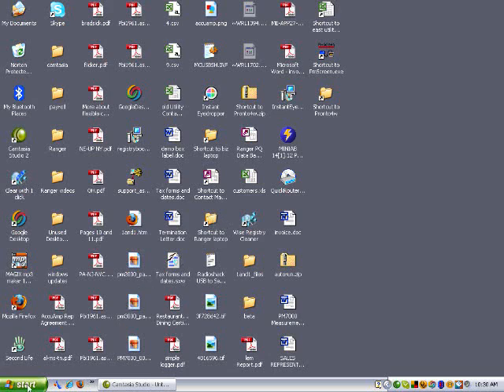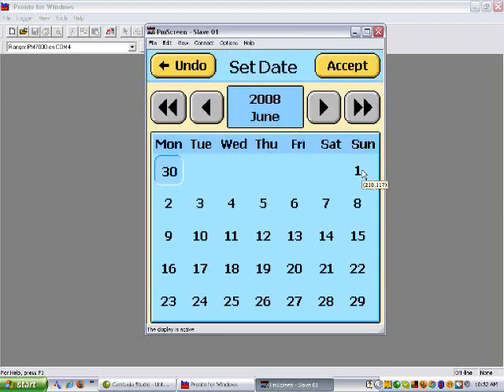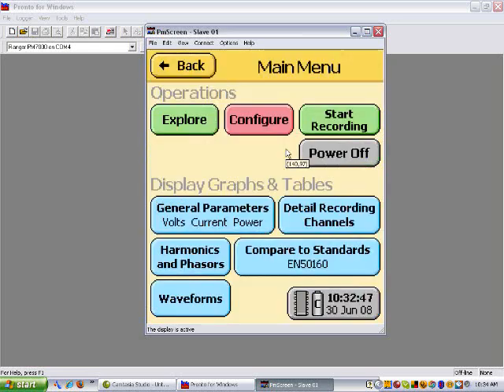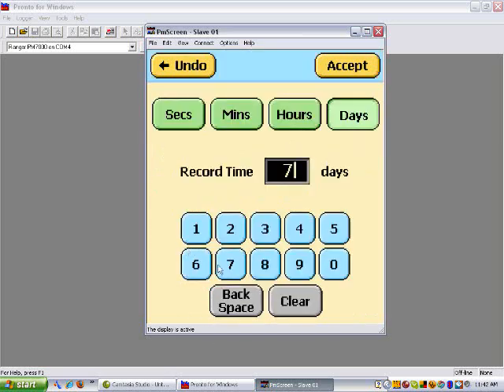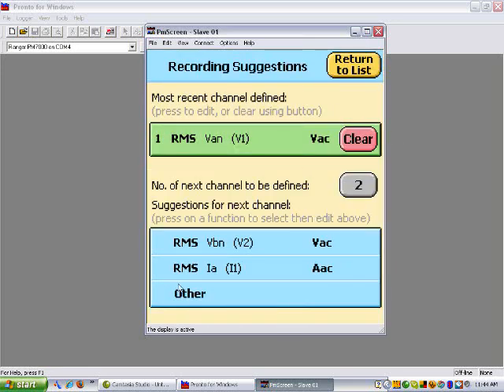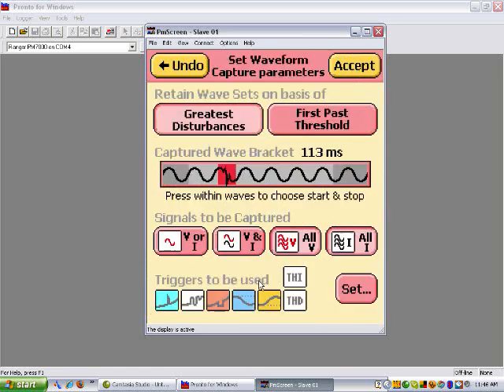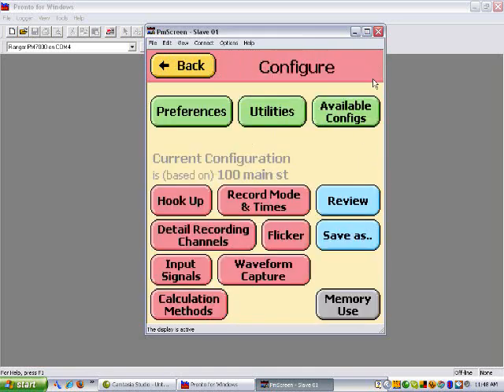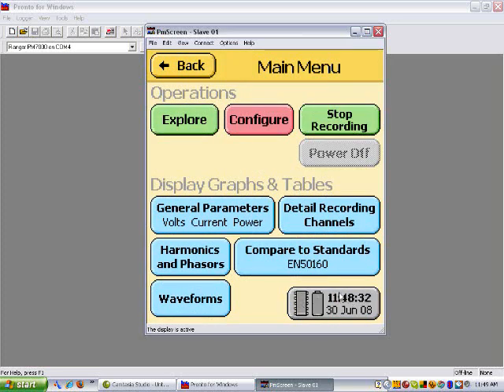PM7000 Configuration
This video provides an overview on how to configure the Ranger PM7000